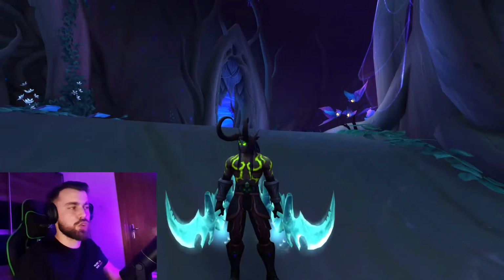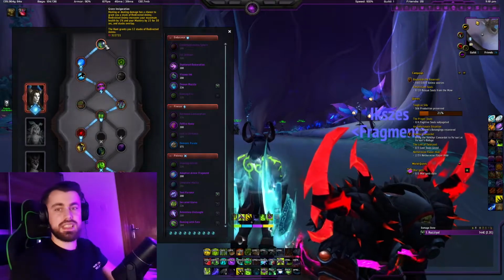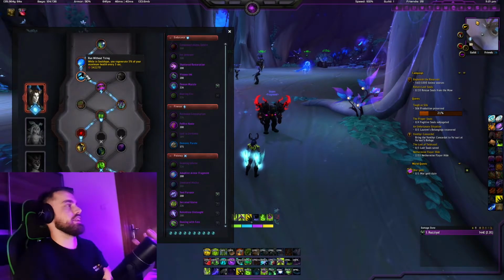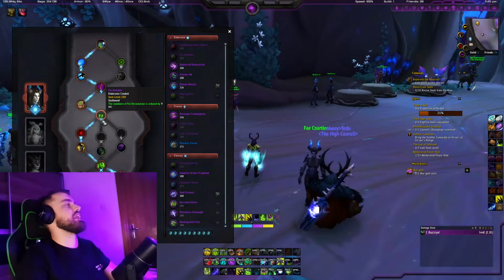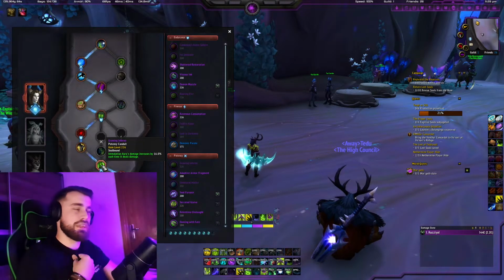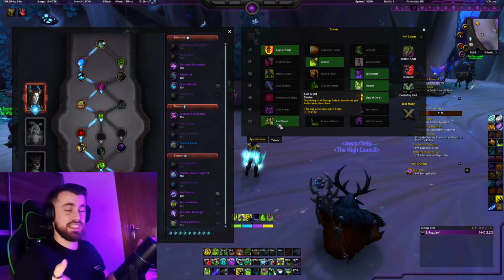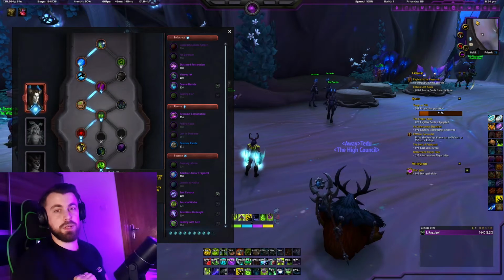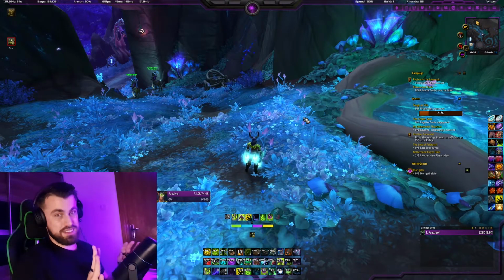Vengeance Demon Hunter Niya Soulbind Guide - WoW Shadowlands [9.1.0]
So I figured I would let you know that for the vengeance demon hunter night fae covenant I use the Niya soulbind, so here is a guide for it !